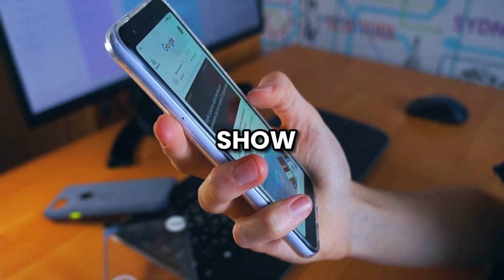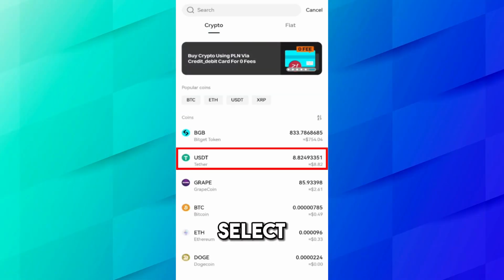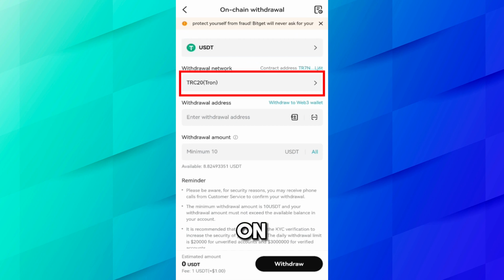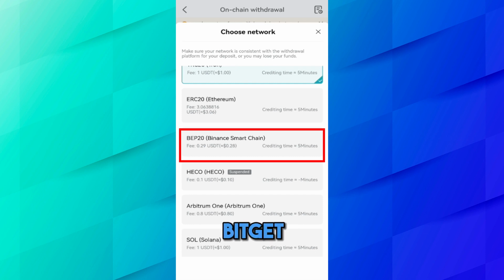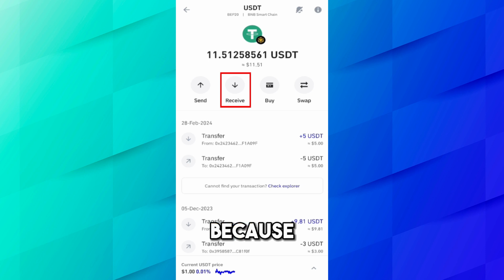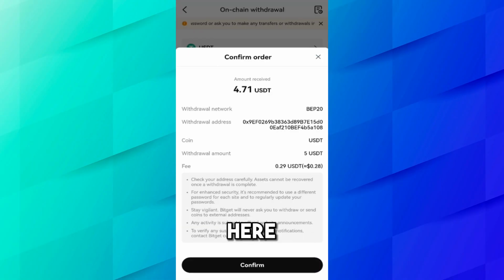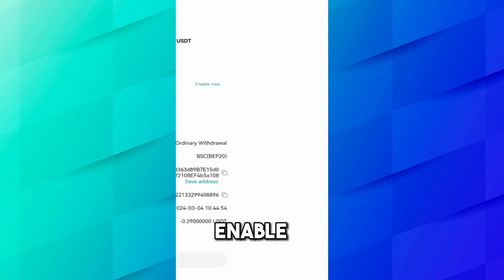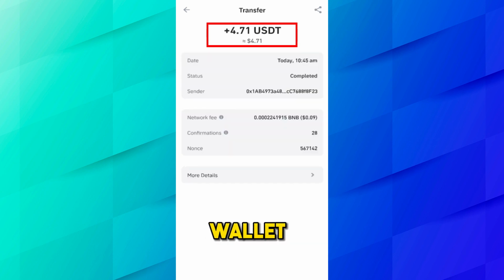How To Transfer Crypto from Bitget Exchange To Trust Wallet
Learn how to transfer cryptocurrency from Bitget Exchange to Trust Wallet easily with this step-by-step guide. Get insights into the process of transferring crypto securely and efficiently